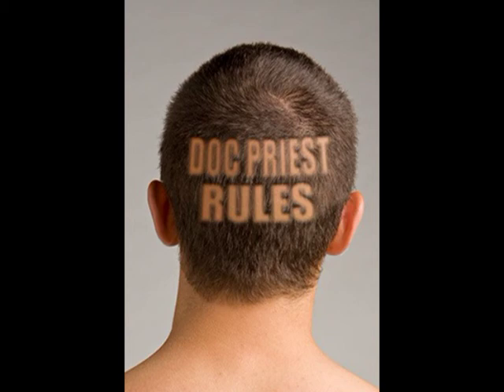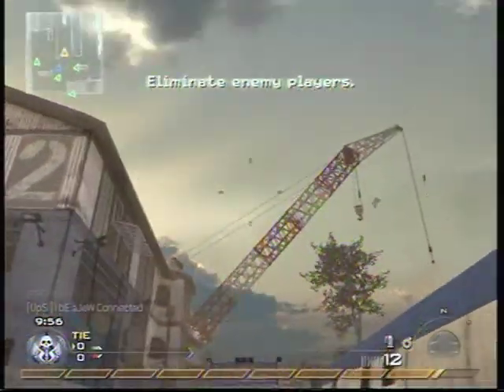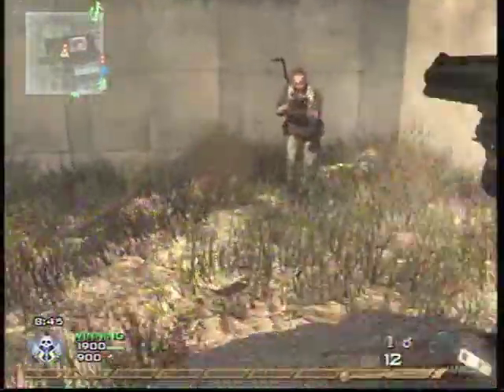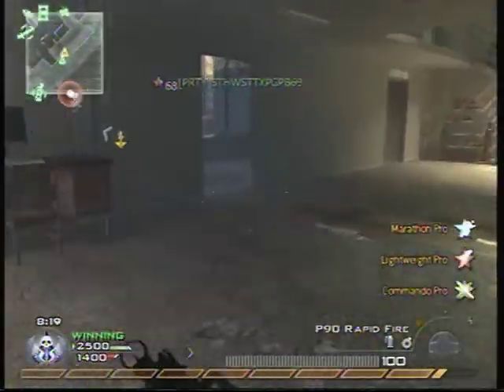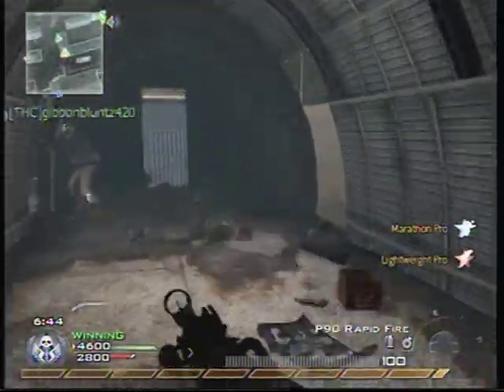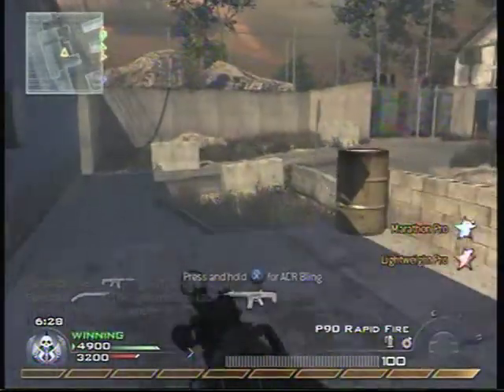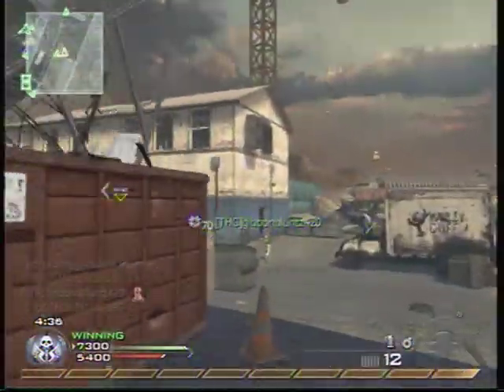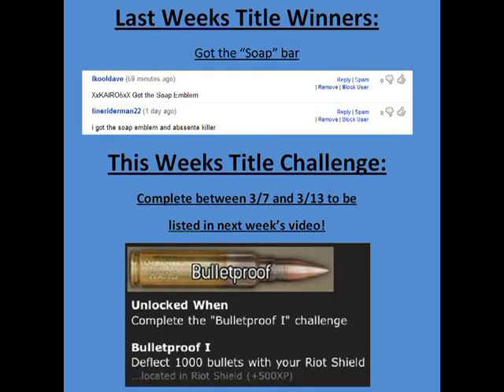MW2 - Knife Killing Only in TD plus 2 Harriers with 1 Stinger.mpg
My buddy and I took a break from HTD and went on a knifing frenzy in regulary TD.  If you play HTD, then you have to try this out! It will have you laughing your ass off!